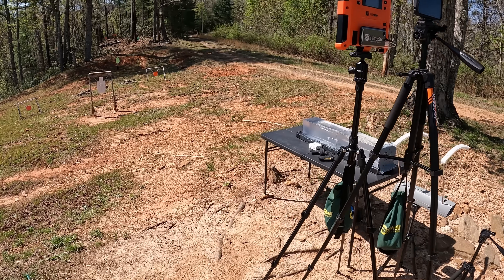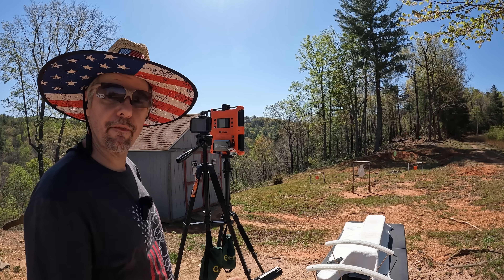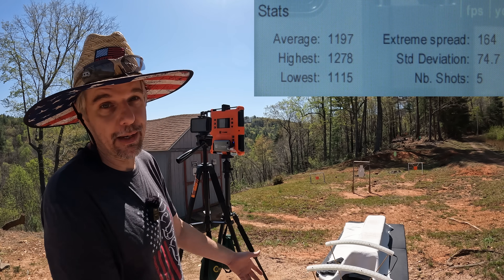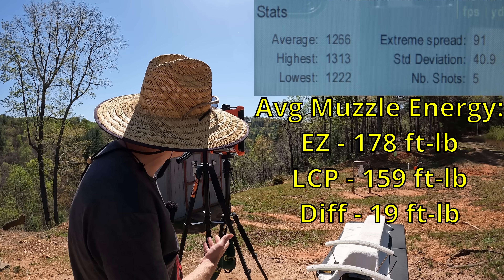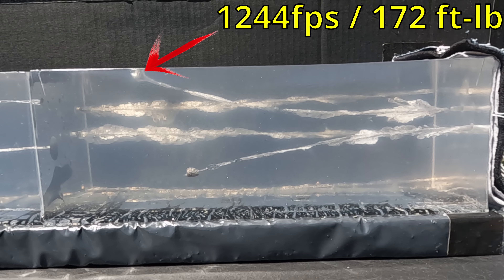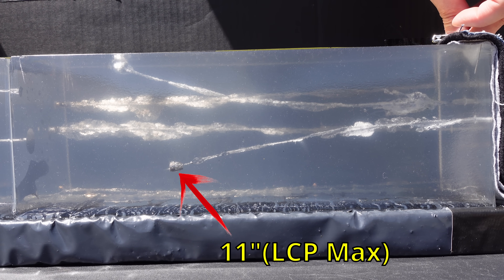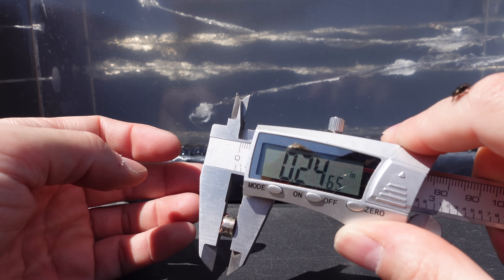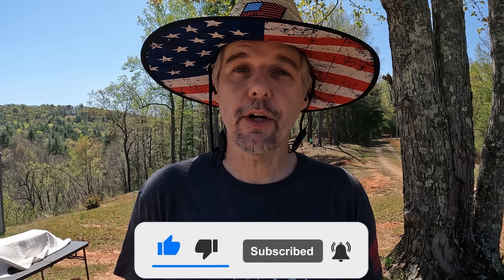Saddle Up, Pilgrim!...Things Are Gettin' Rough! Pilgrim Ammunition .380 Auto Self-Defense Ammo Test!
Checking out some .380 acp Torch ammo from Pilgrim Ammunition. Is this light and fast copper round a good choice for self-defense? Heavy clothing ballistic gel test using a Ruger LCP Max and Smith & Wesson Shield EZ!